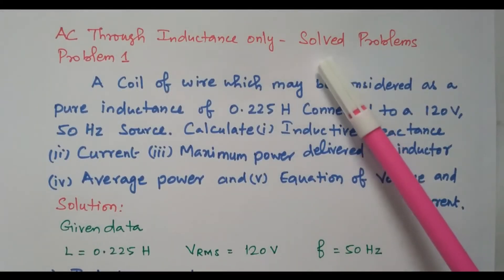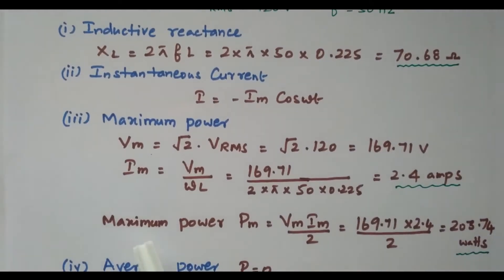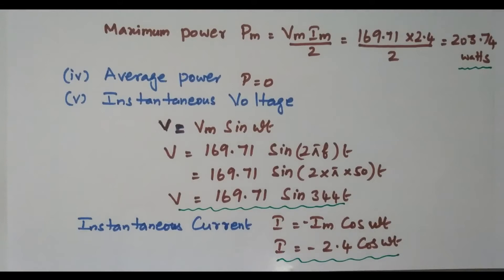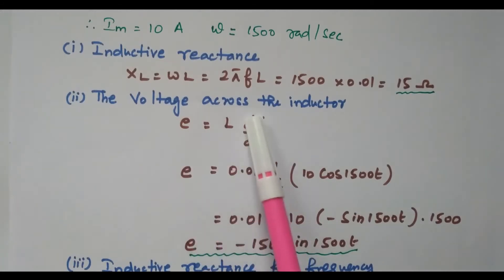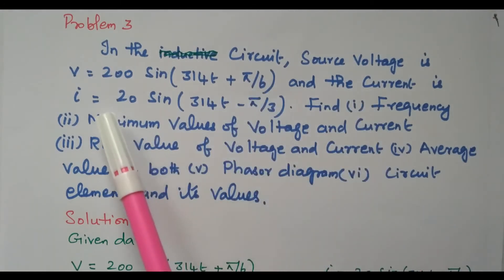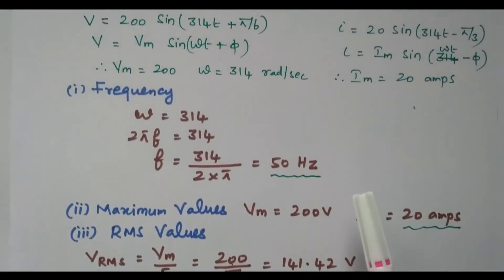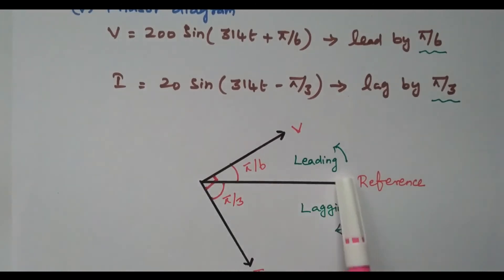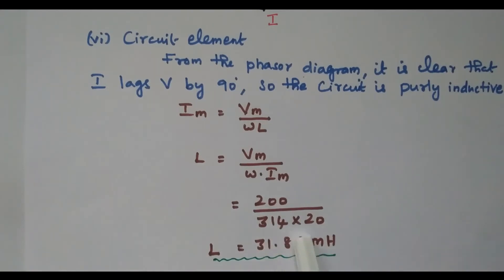Solved Problems on AC through Pure Inductance in AC Circuit - AC Circuits - Basic Electrical Engg.